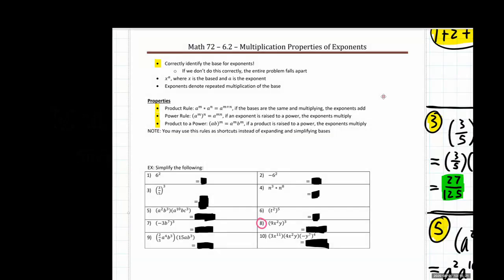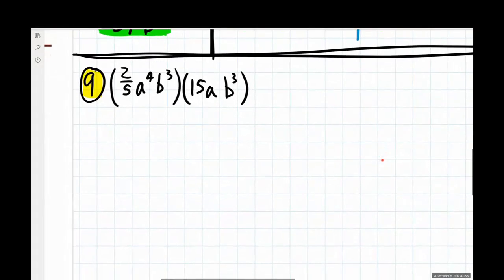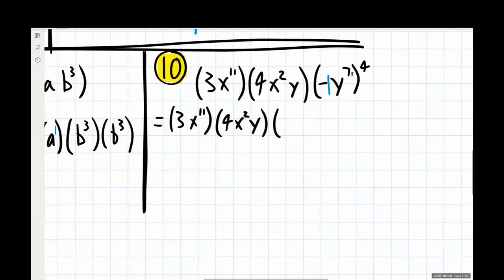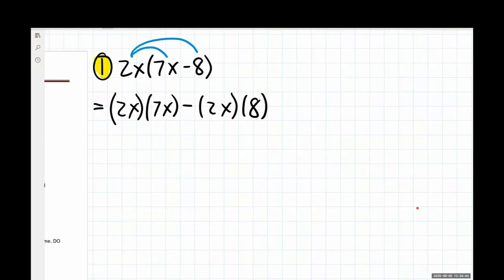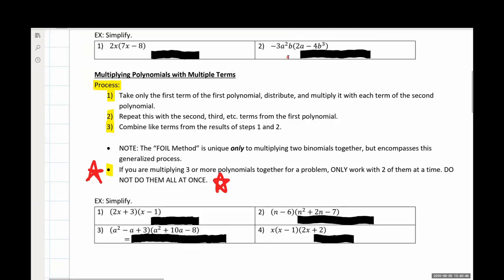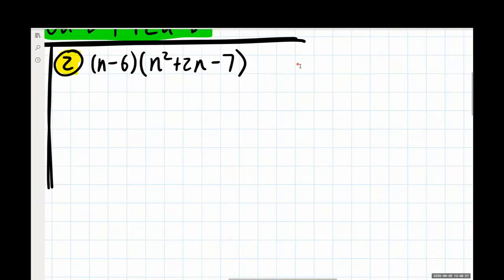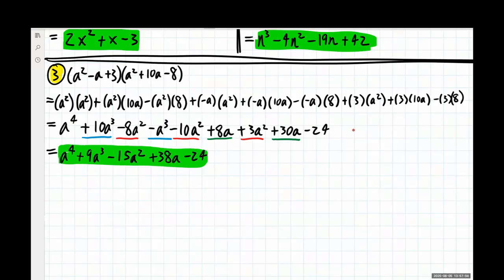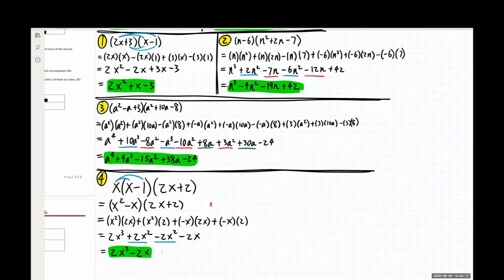Math 72 - Zoom Lecture (8/5/2025) Finish 6.2 and 6.3 - Exponents and Multiplying Polynomials